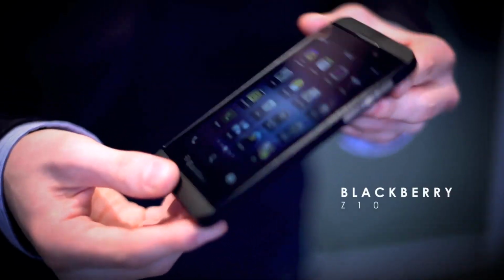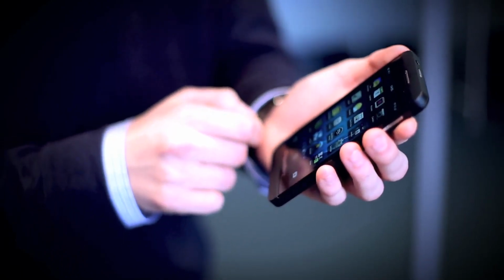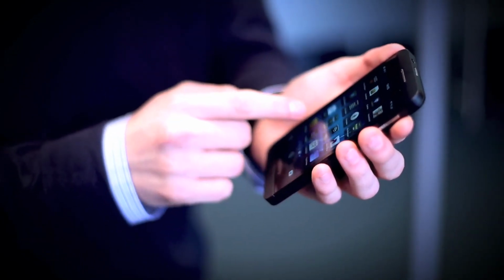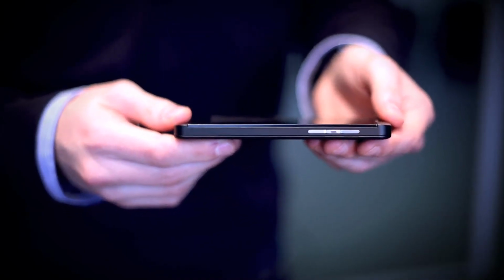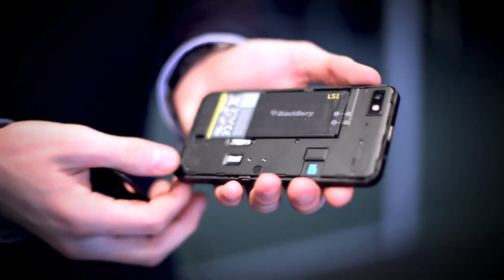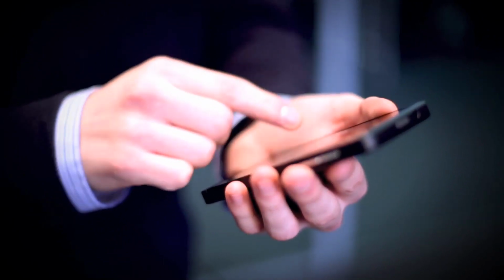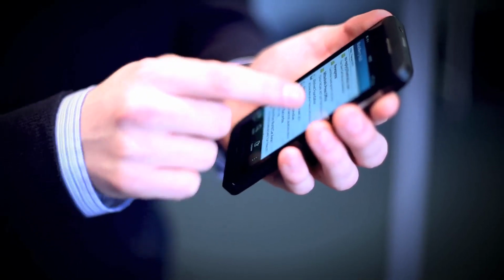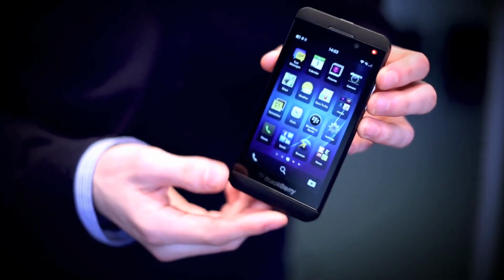Tech Review: BlackBerry 10 (Part 1/2)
Technology reporter, Alistair Charlton, gives his initial impressions on the new BlackBerry Z10. Read the full review at: ibtimes.co.uk